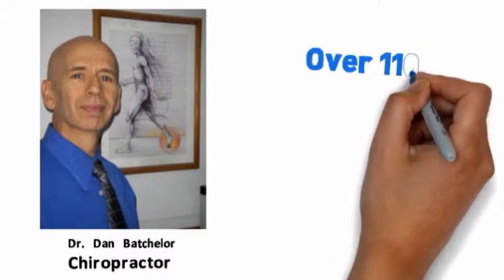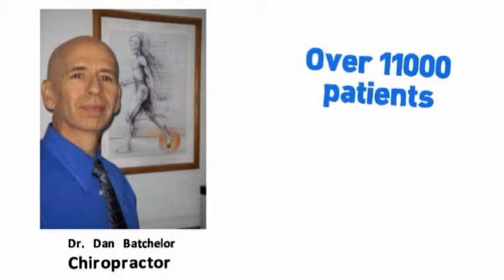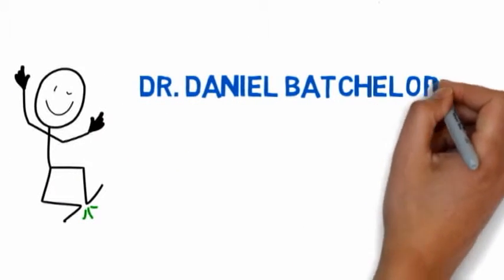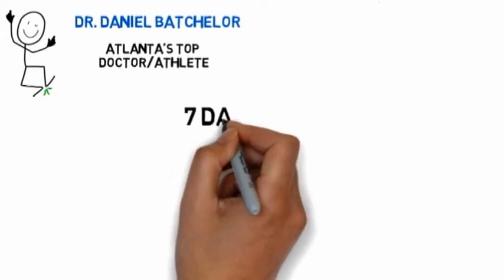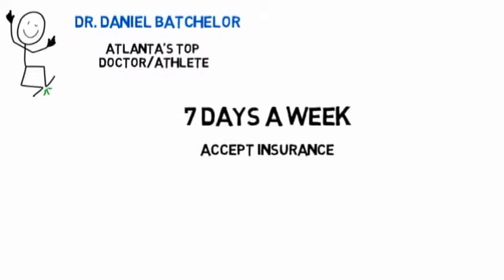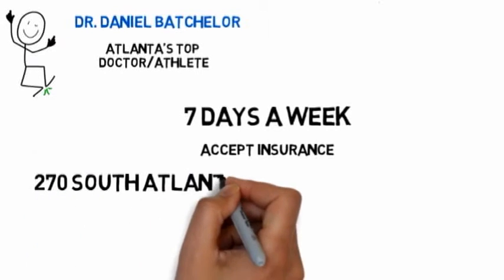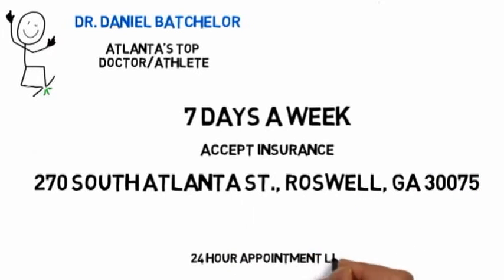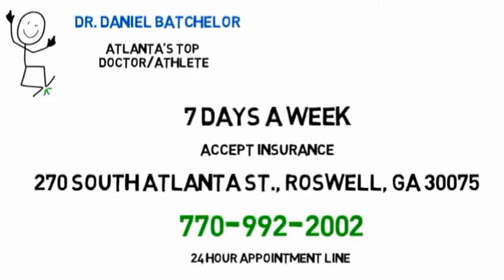Batchelor Chiropractic, Roswell Chiropractor, Atlanta/ Open 7 Days, Saturdays, Sundays, Weekends